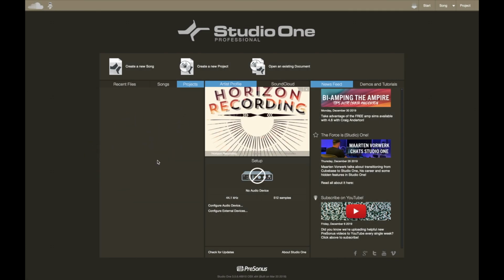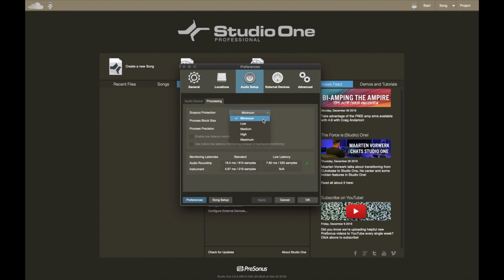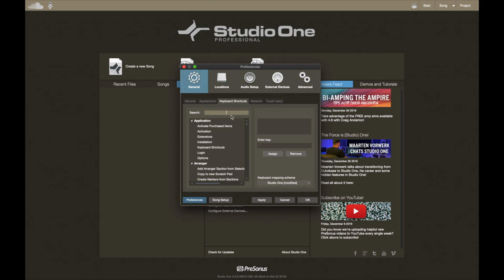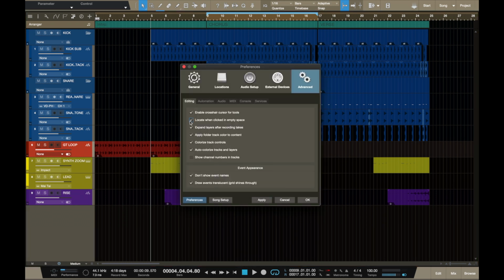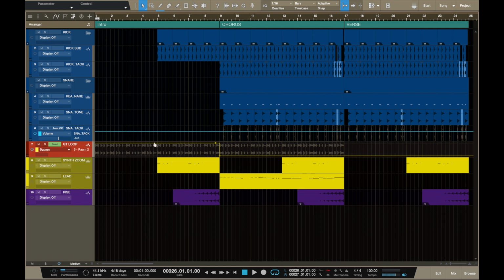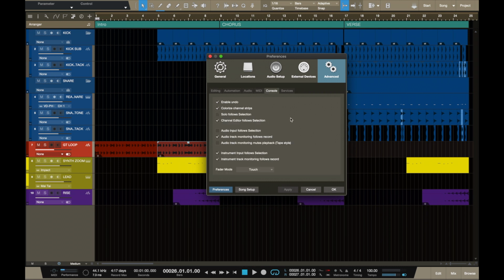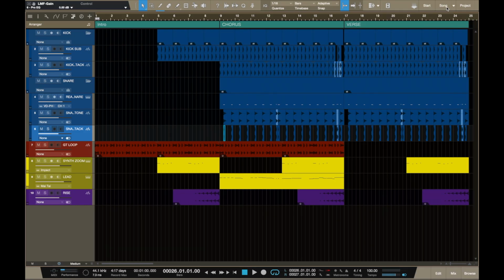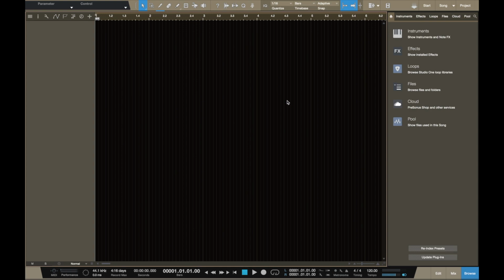Best settings for Studio One DAW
If you want to know what all of the best settings for Studio One DAW you've come to the right place!
In this video, you will learn how to set Studio One up from when you downloaded it!
Tell me about your feedback.
Did I explain enough?
Was I too detailed?
Anything at all!

If you thought this was helpful